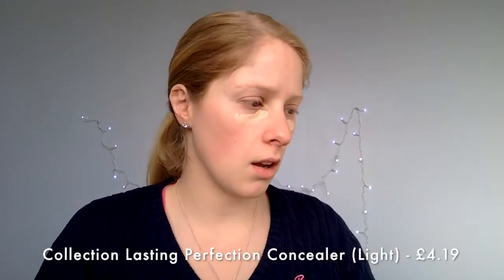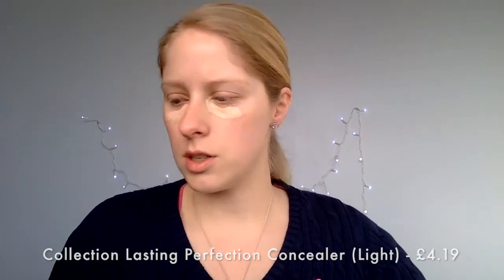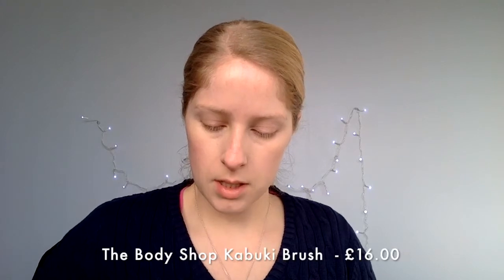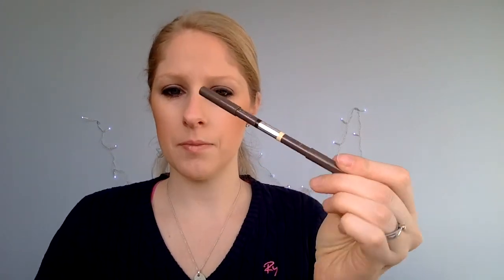Quick makeup for busy mums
Hi Lovelies!

This weeks video is to help out busy mums with a quick and easy makeup look. I hope you enjoy!

Facebook - Freya Charlotte Makeup Artist

x Freya x